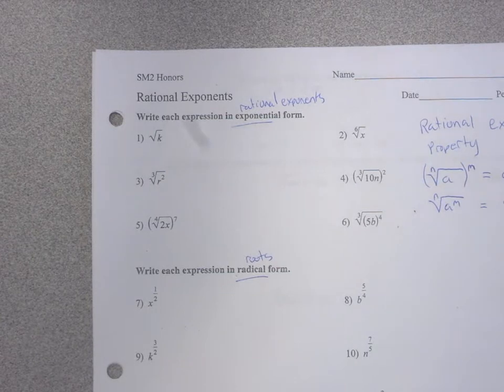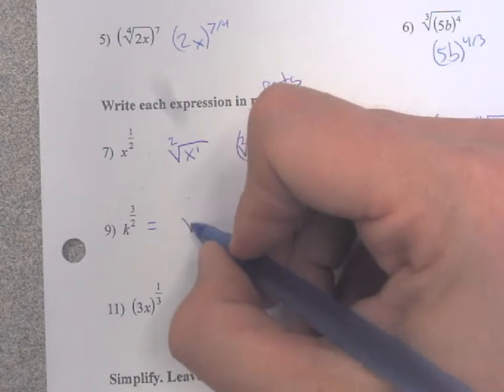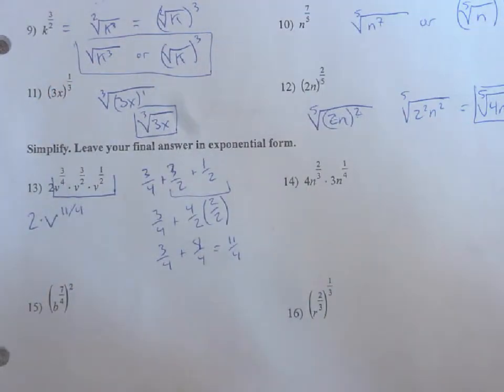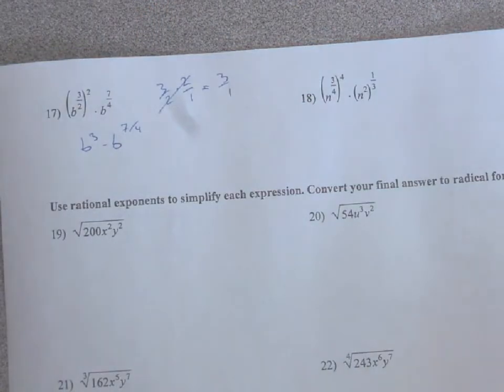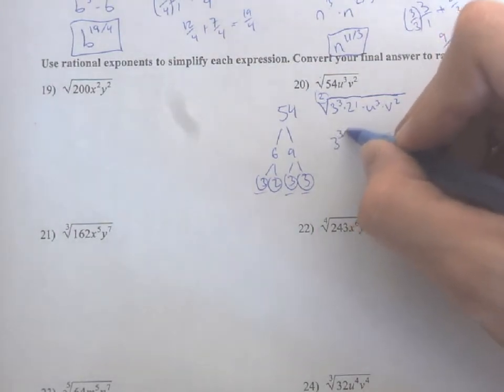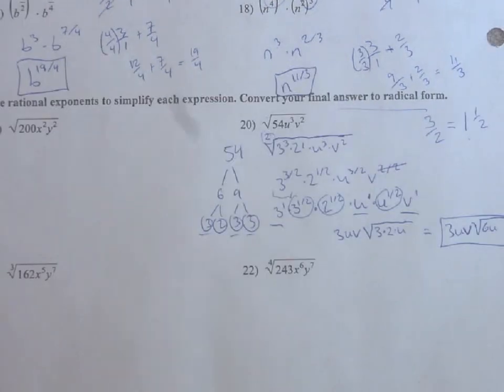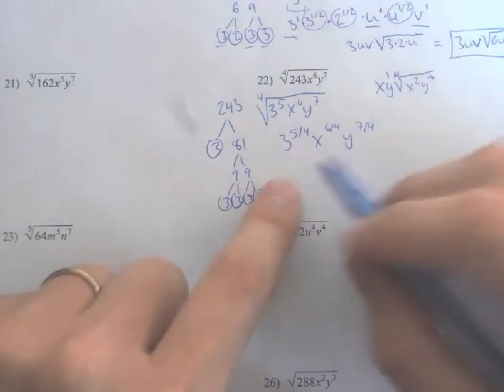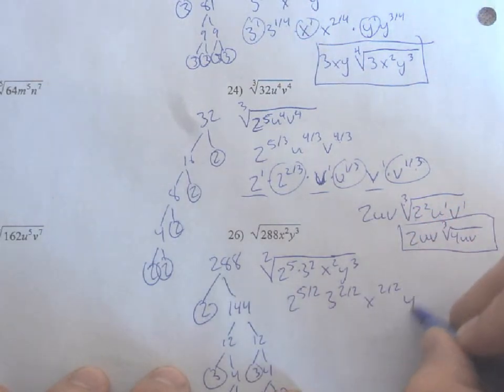Homework Help: "Rational Exponents" worksheet